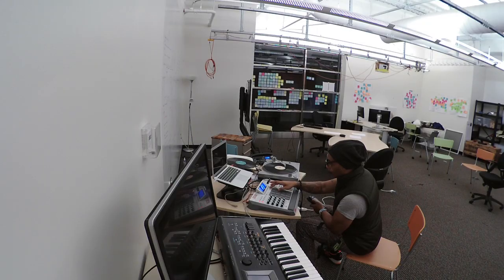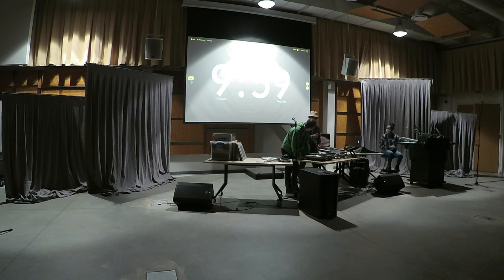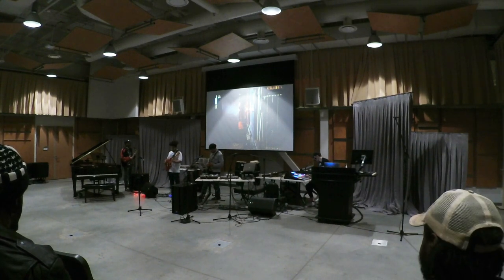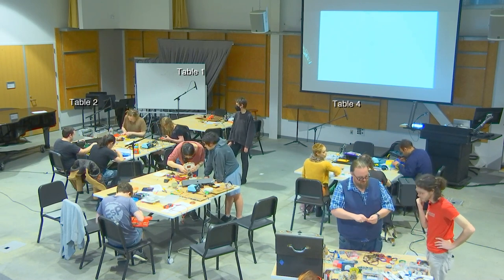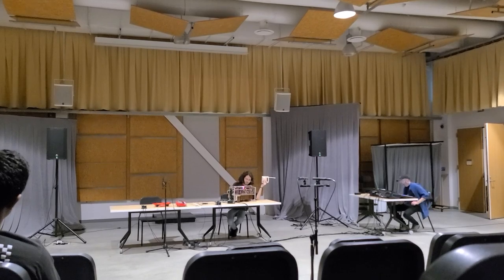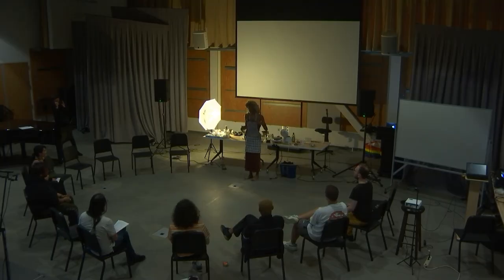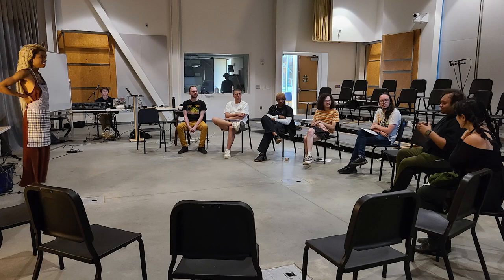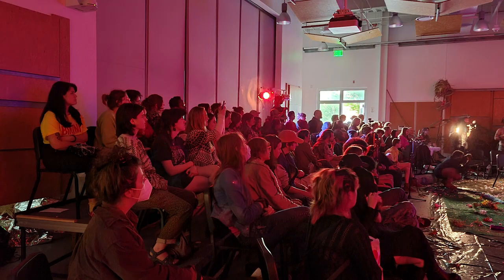PREMIER: Performance Residencies in Electronic Music for Interdisciplinary Education Research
PREMIER - Performance Residencies in Electronic Music for Interdisciplinary Education Research - was a series of five artist residencies hosted at Georgia Tech in spring 2023.

Project leads:
Noura Howell
Alex Cohen

Artists-in-residence:
Whispers of Night: Majid Araim and Benjamin Shirley
Doctor Calico
William Barrow
Adia Davina Reid
Tooth Lifeless

A/V support:
Ripken Walker
Nicolette Cash

Video editing:
Monica Villavicencio

Funding support:
GVU/IPaT Community Engagement Grant at Georgia Tech